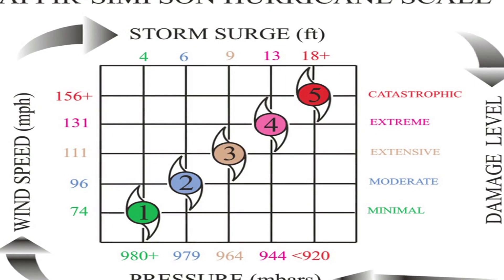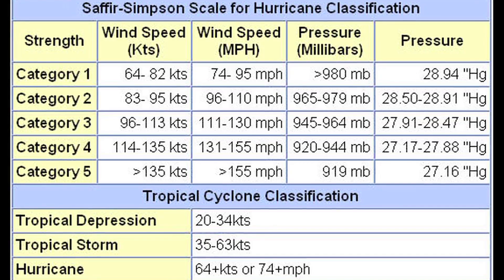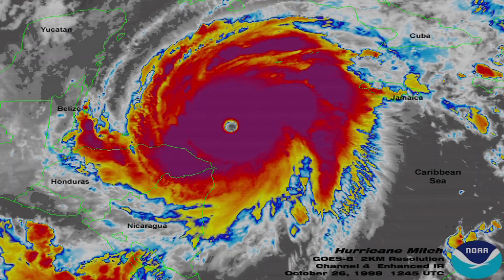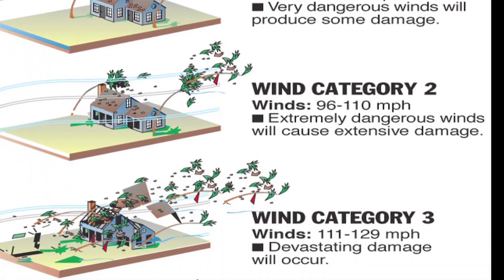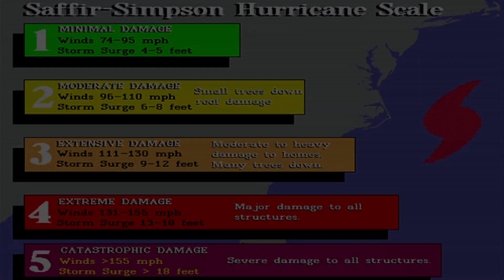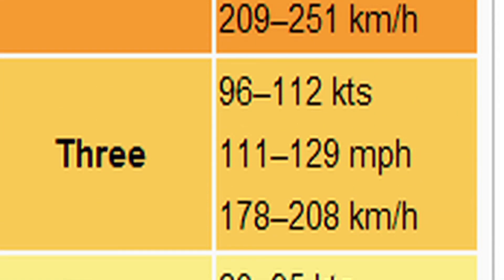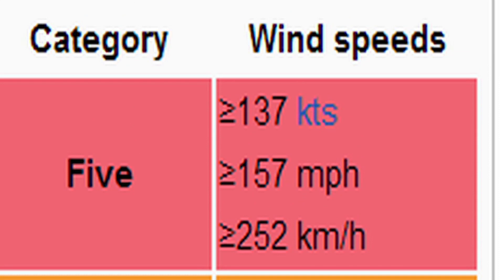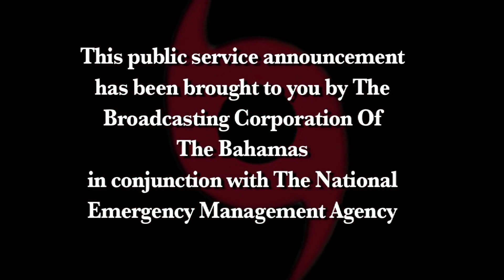Hurricane P.S.A - 3